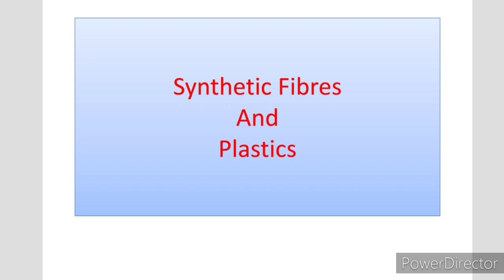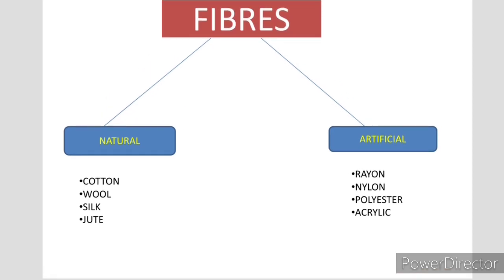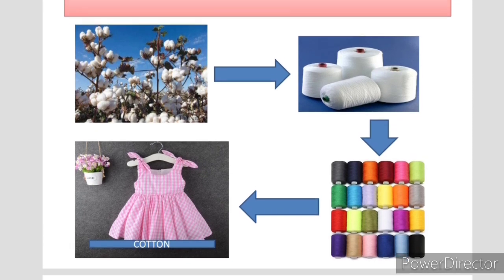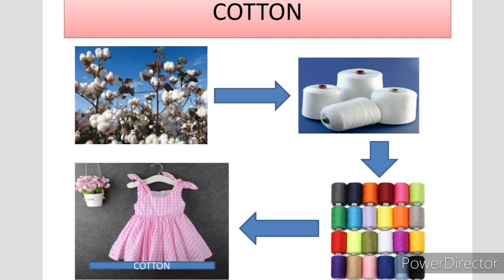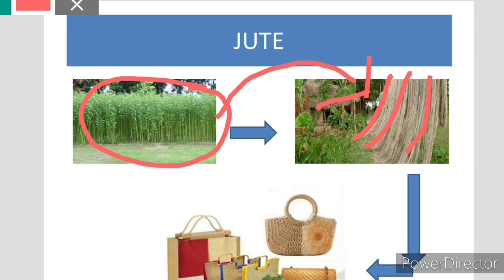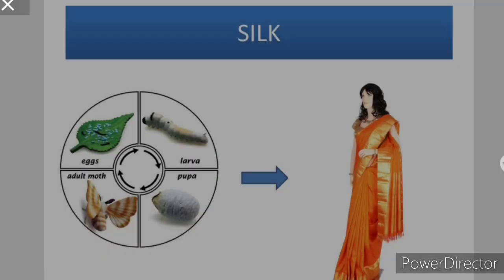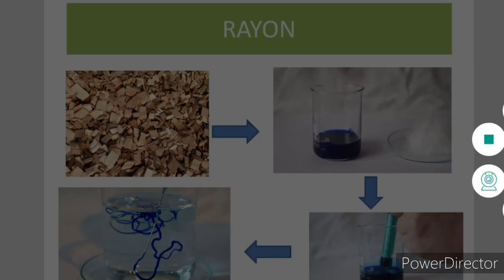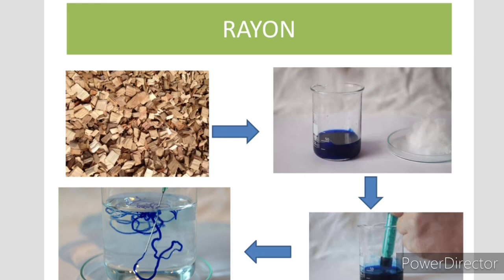Chapter:2 SYNTHETIC FIBRES AND PLASTICS PART-1 CLASS 8 Science CBSE